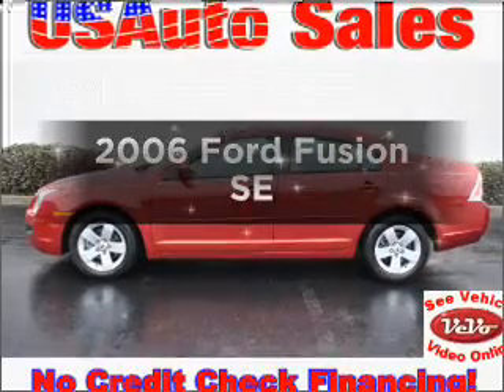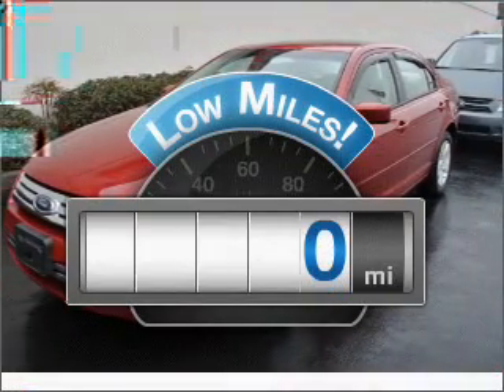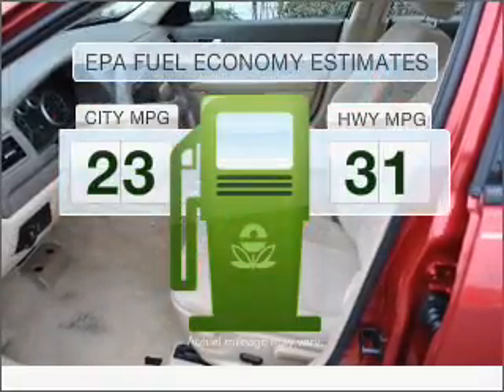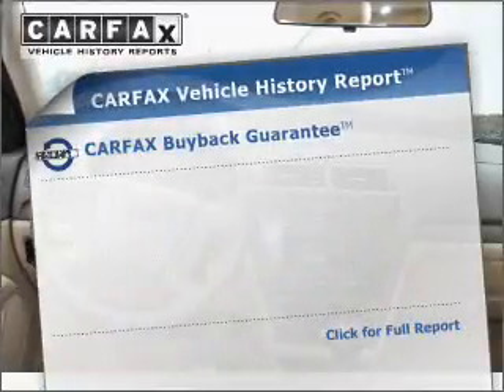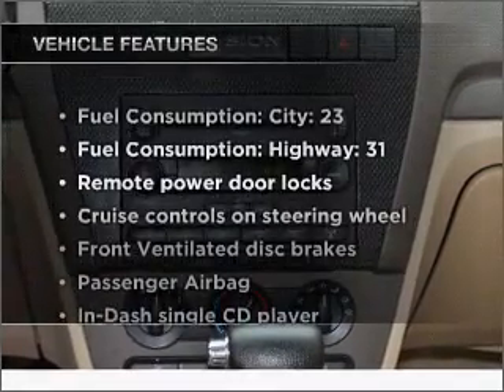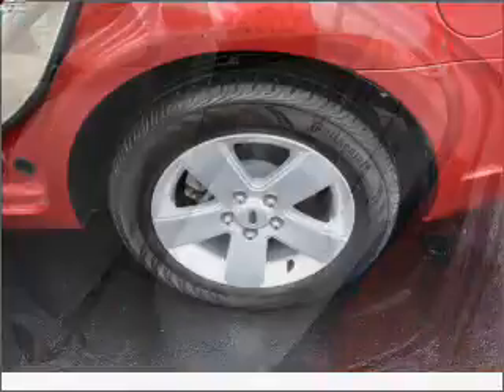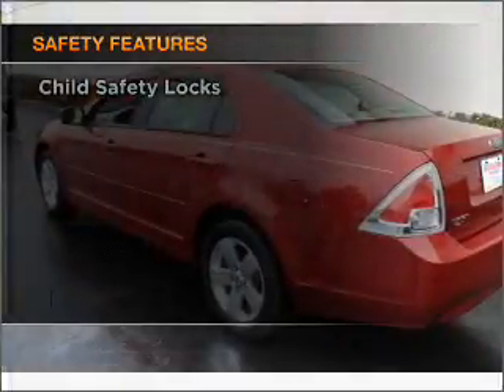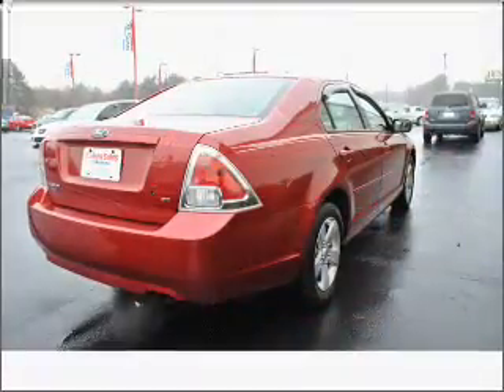2006 Ford Fusion - Lawrenceville GA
Year: 2006
Make: Ford
Model: Fusion
Trim: SE
Engine: 2.3 liter inline 4 cylinder 16 valve
Transmission: Automatic
Color: Maroon
Mileage: 0
Address:
2875 University Parkway